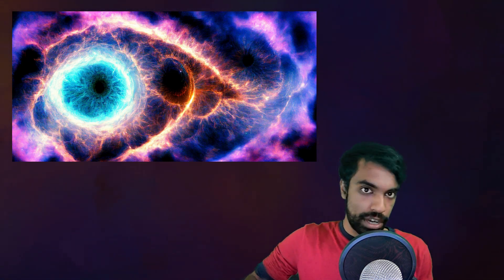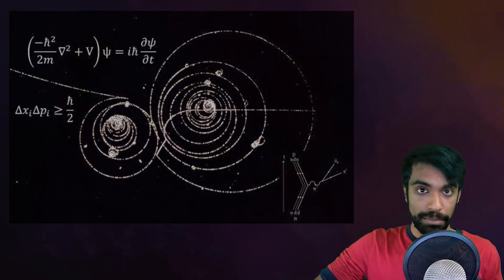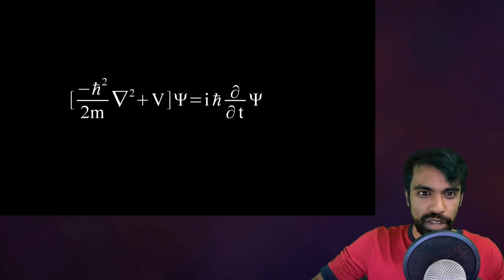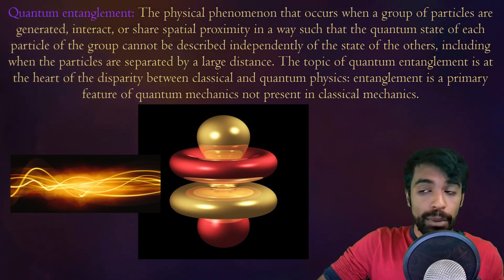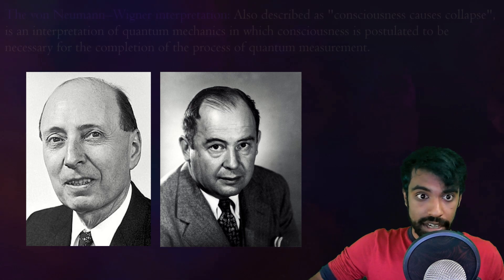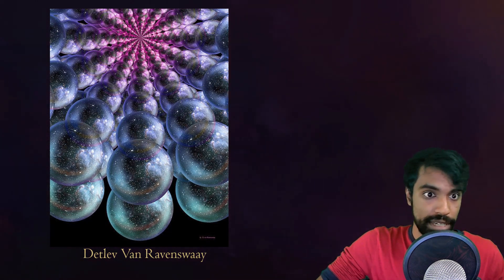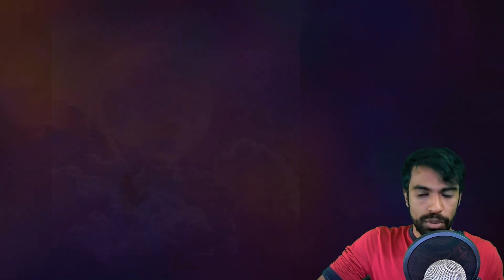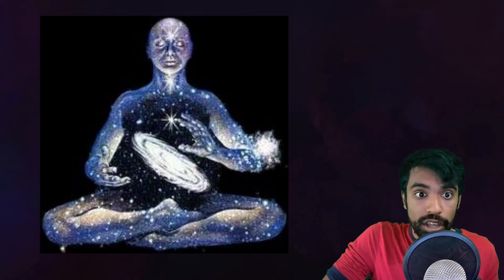Does Quantum Mechanics Suggest that the Universe is CONSCIOUS?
In this video I explain why quantum mechanics may actually be suggestive of idealism.

0:00 Introduction
0:08 Ontology of Idealism
1:13 Interpretations of Quantum Mechanics
2:49 Explaining Quantum Mechanics
3:26 What is Information?
4:56 Electron Orbitals and Quantum Superposition
5:49 Collapse of the Wavefunction
6:56 Quantum Entanglement
8:23 The Measurement Problem
9:25 Consciousness Collapse Interpretation
11:06 Decoherence as an alternative
11:56 Flaws in the Von Neumann-Wigner Interpretation
12:50 Solipsism
14:23 A Global Consciousness Collapsing a Global Wavefunction
15:17 How the Universe Creates Reality